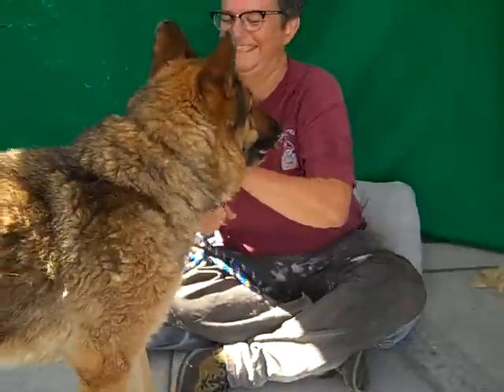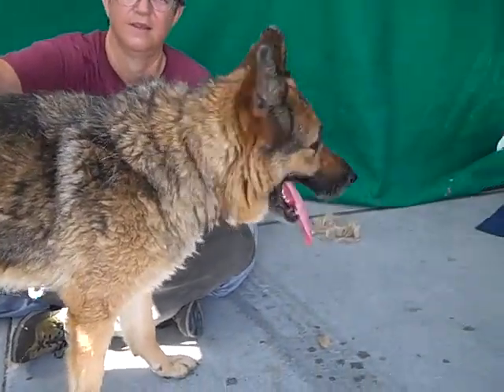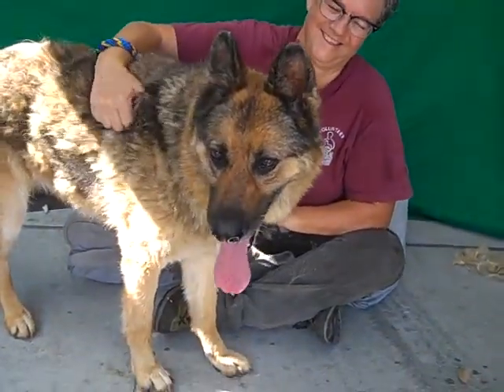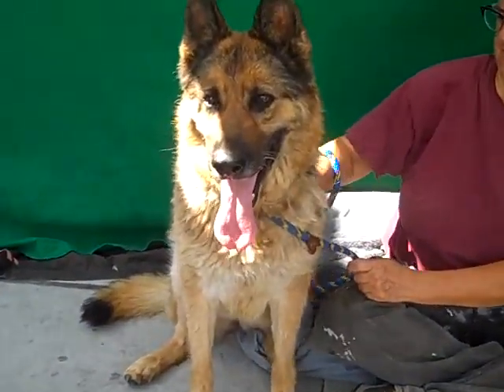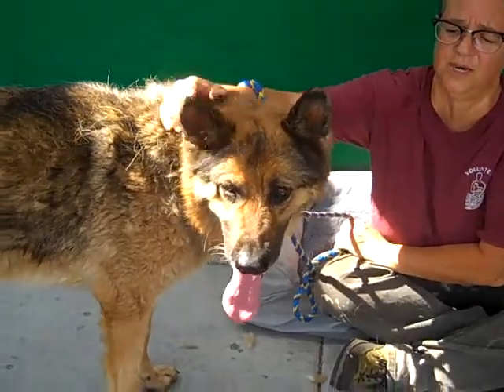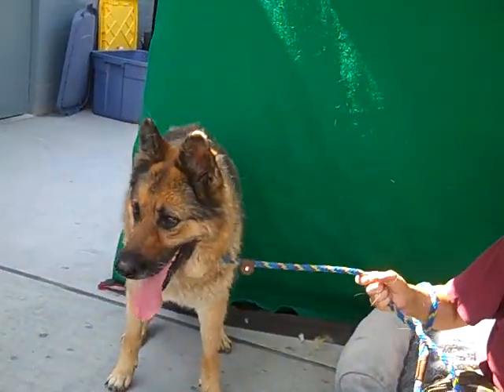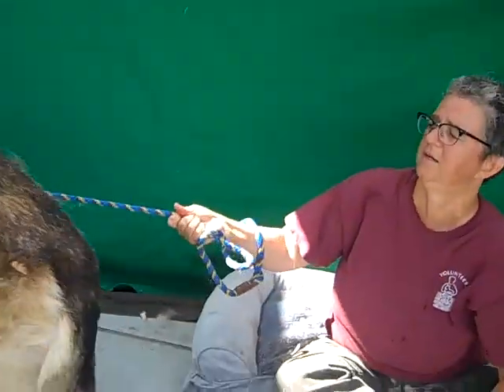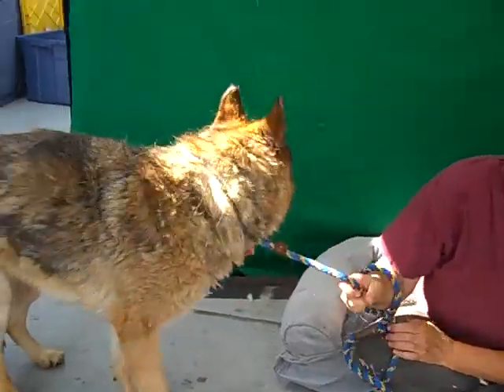A5192825 Colette | German Shepherd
A5192825 Colette is an exciting 8-year-old black and tan spayed female German Shepherd who came to the Baldwin Park Animal Care Center as a stray from Hacienda Heights on June 23rd. Weighing 61 lbs, Colette is an alert and playful dog who has gorgeous fur, although she could use some extra grooming to have her look her best. She walks well on leash, has a medium energy level, and has the most delightful personality. She is playful with other dogs and does not hesitate to introduce herself to everyone she encounters. Colette will be a great indoor pet and companion for anyone looking for a great hiking and running buddy!